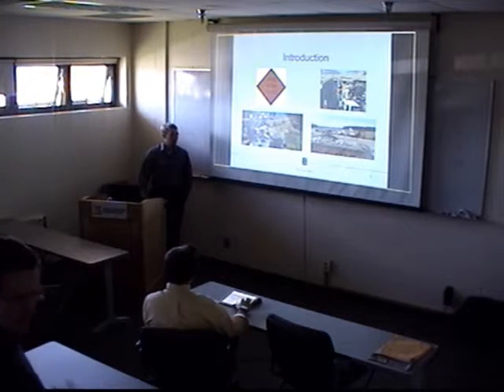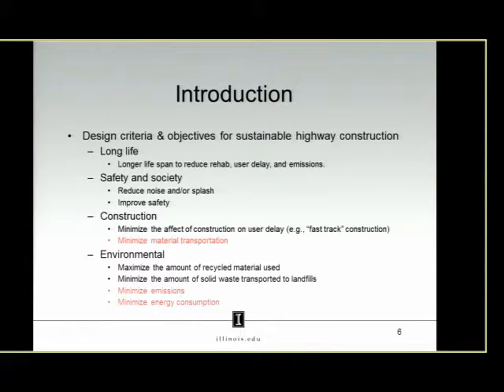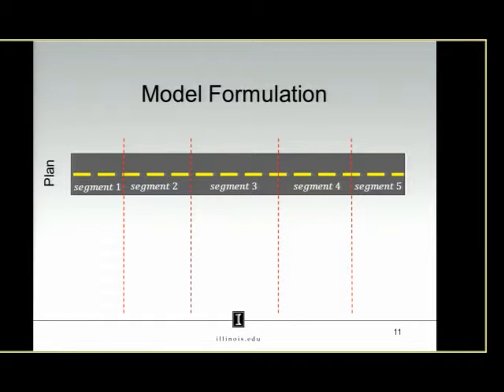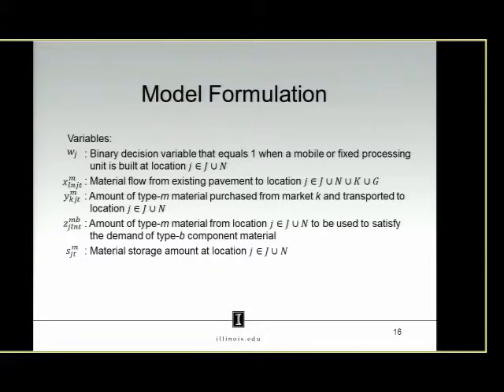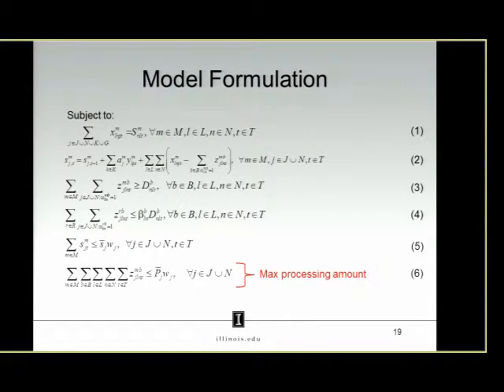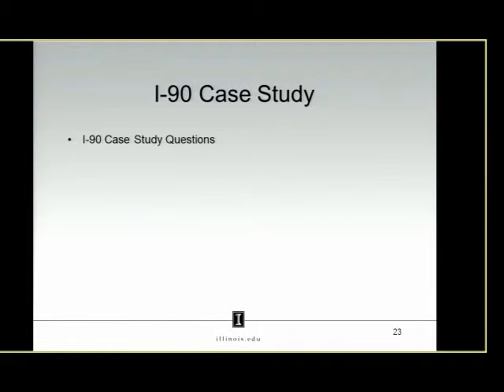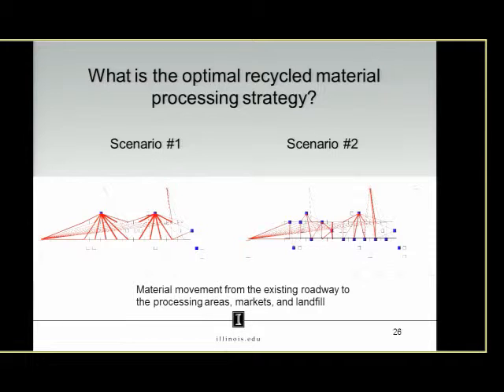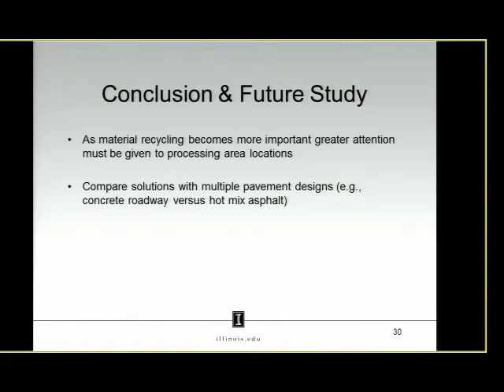KSS 04 25 13 Smith